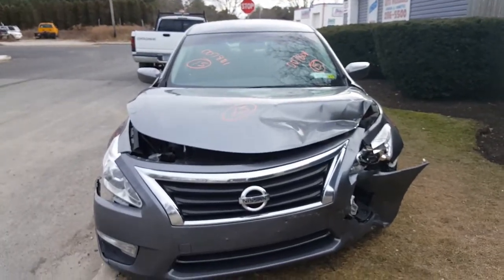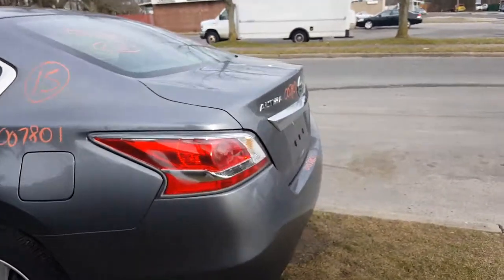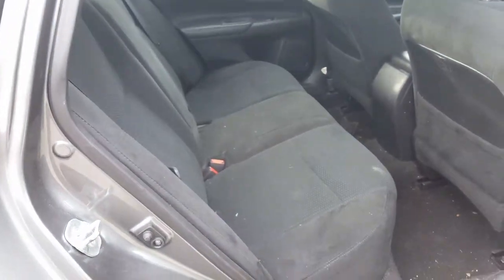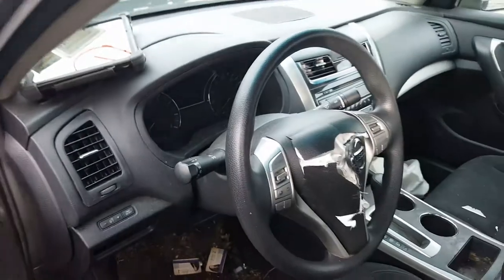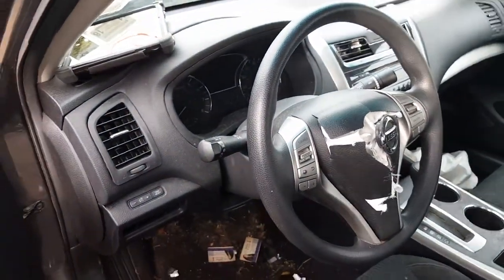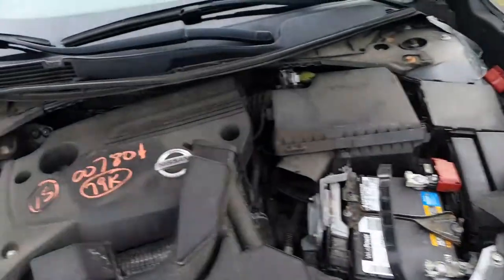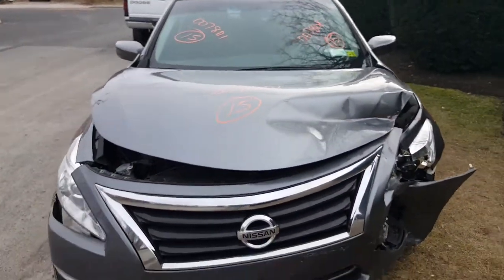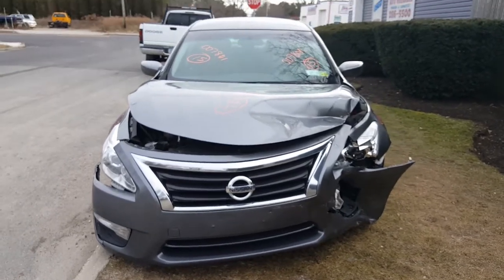2015 Nissan Altima S-Model 2.5 Auto 79k miles Stock# 7801 Parting out at All American Auto Wreckers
We have dismantled this Altima and took a lot of Good Parts and added them to our stock. This Nissan is a S Model 4dr Sedan with a 2.5,engine with a CVT Auto Trans. The car only had 79k miles and was hit in the Left front.  Stock # 7801. The Gray Exterior paint code is-KAD and The Grey Cloth Interior trim code is G with a Build date 4/2015.